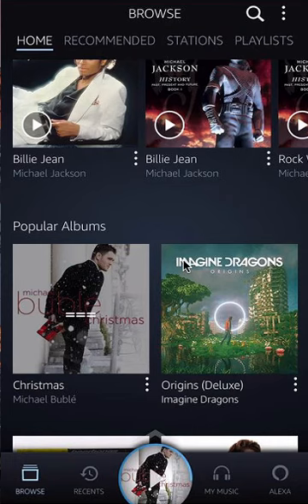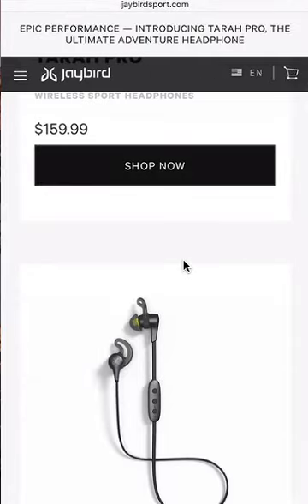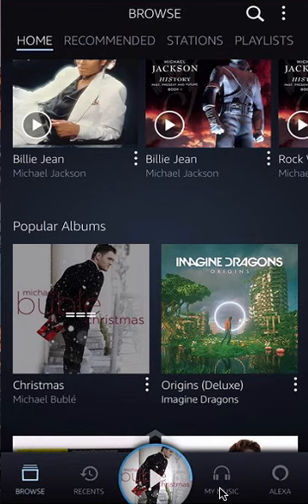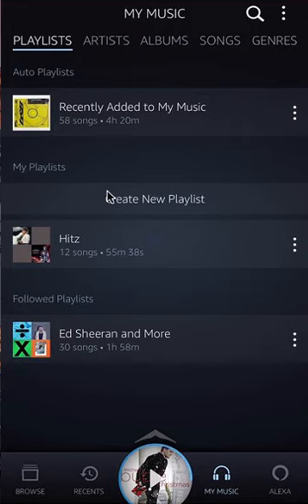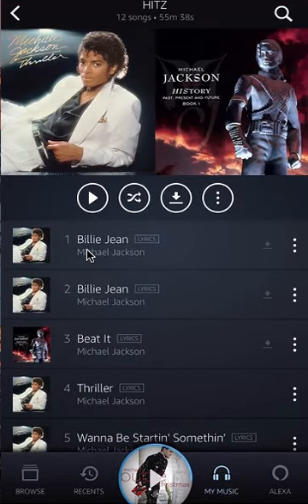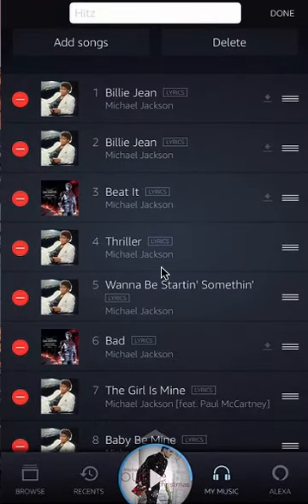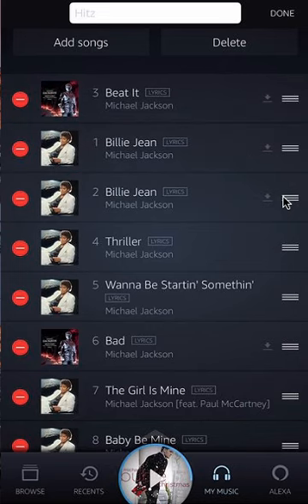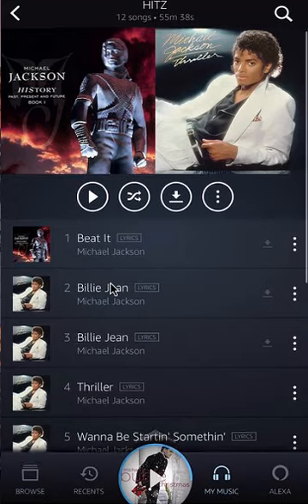How To Change Order Of Songs In A Playlist Amazon Music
This video shows How To Change Order Of Songs In A Playlist Amazon Music.

Amazon
- Amazon Music Unlimited 3-Months For Only $0.99